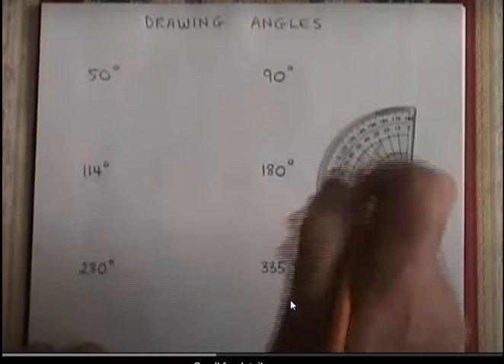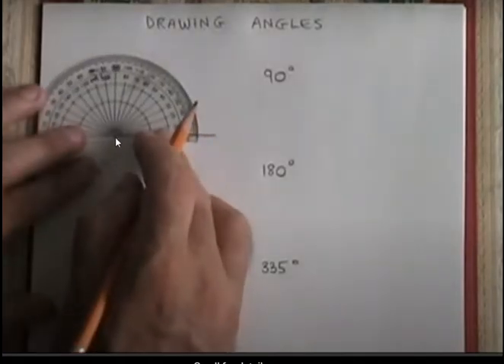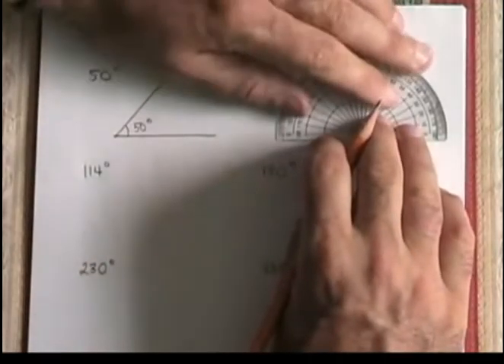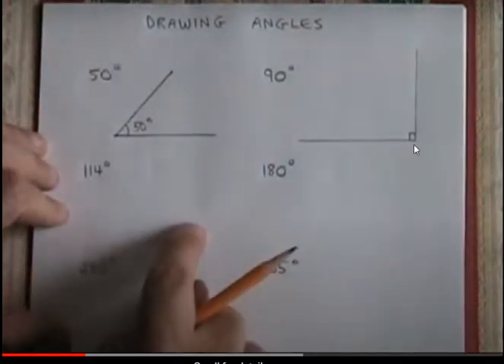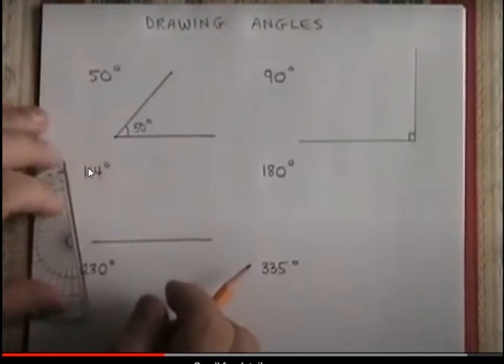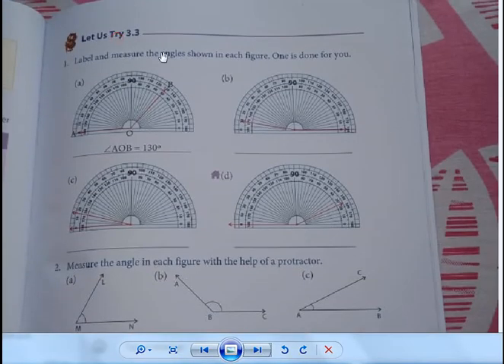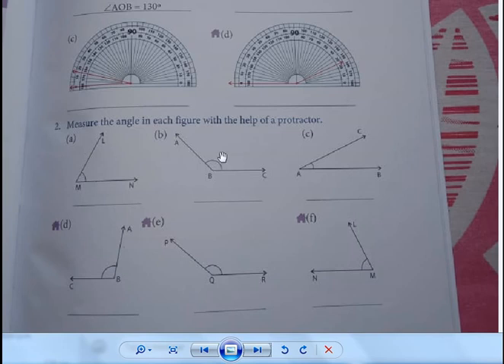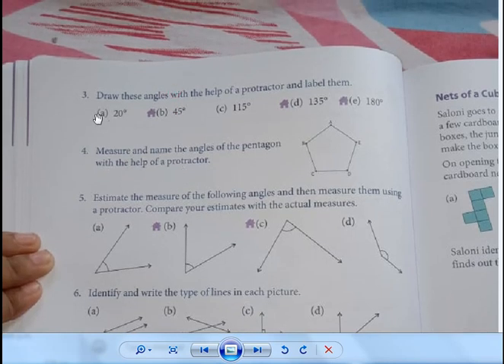Class 5 Magnus Maths Ex-3.3 (Q 1 to 3)